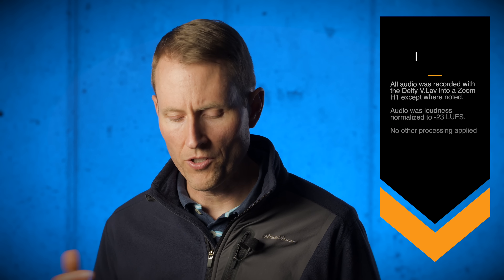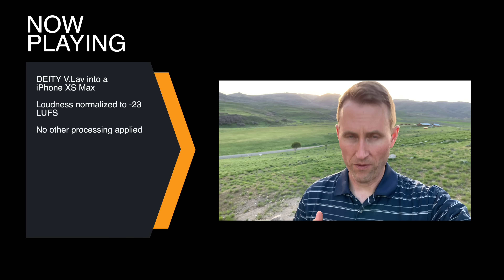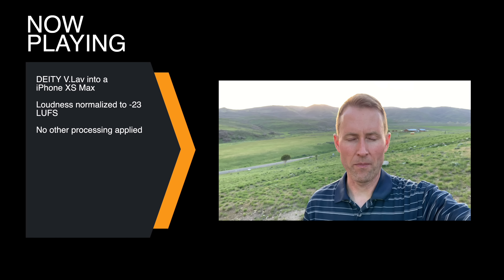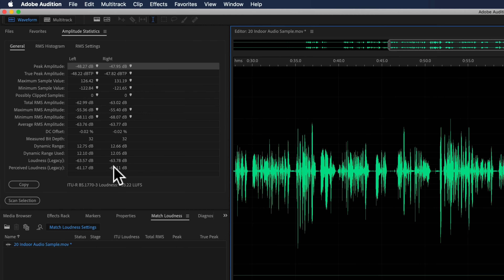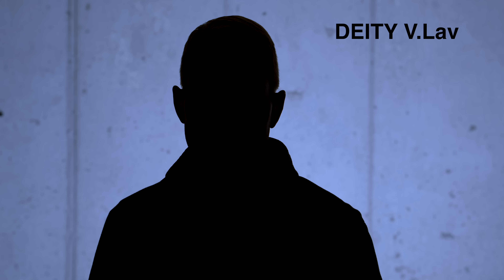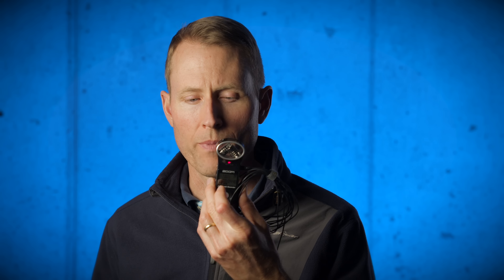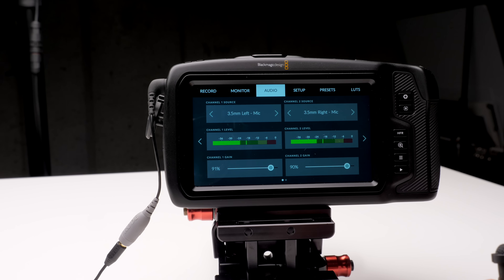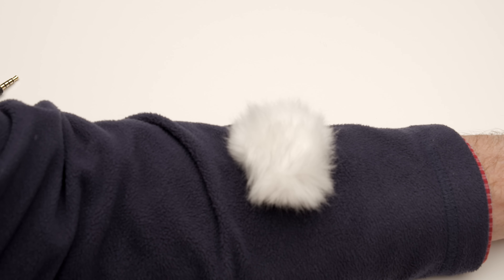DEITY V.Lav: Intelligent, Affordable Lavalier Microphone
DEITY Microphones recently released a new affordable lavalier microphone - the V.Lav. The unique thing about this microphone is that you generally won’t need adapters to work with different devices like mobile phones, cameras, audio recorders, or Mac/PC. Instead, it intelligently figures out what it is connected to and configures itself to work with that device. Let’s take a closer look and listen!

If you’d like to learn how to make great dialogue audio for your film and video projects, please have a look at my courses including processing dialogue audio in Adobe Audition and DaVinci Resolve/Fairlight, recording sound, how to use the Zoom F8 and F8n, and how to get the most from the Sound Devices MixPre series of recorders.

DEITY V.Lav Lavalier Microphone

Lupo Superpanel Full Color 60 - Great 1x2’ LED panel light that works great not only as an effects light, but also as a key or rim.

Lupo Superpanel Dual Color 60 - Same as above but without the RGB capabilities and this one has more light output. I only need to set it to about 8% on the dimmer for most head and shoulders shots.

Panasonic GH5 - used for some of the audio tests and a few of the product shots

Panasonic 12-35mm f/2.8 OIS Lens

Blackmagic Design Pocket Cinema Camera 4K - used to shoot the talking head and most of the product shots